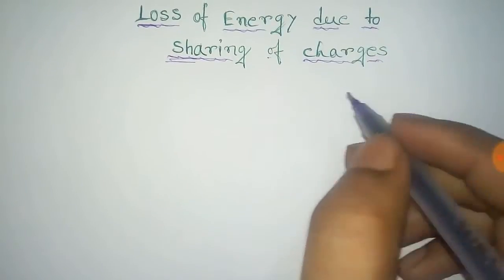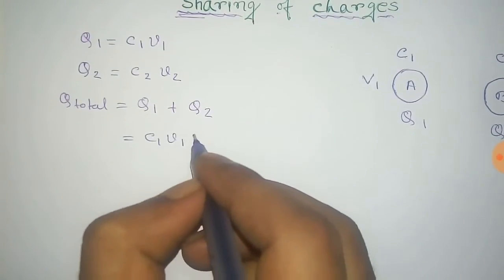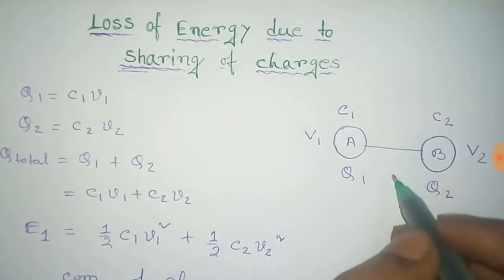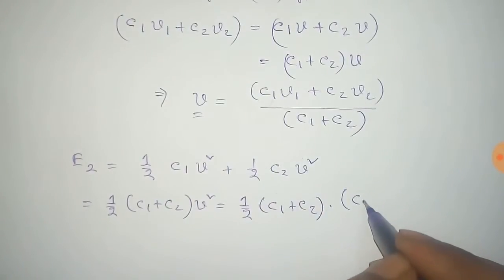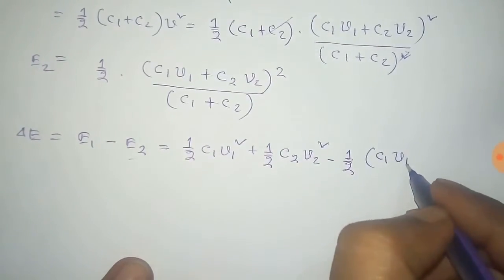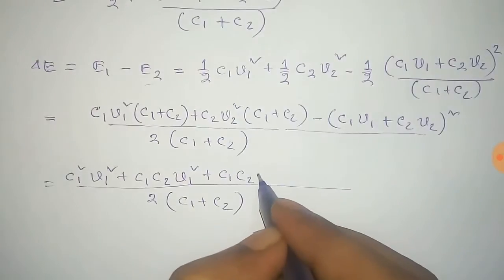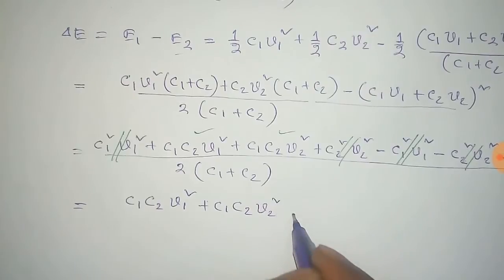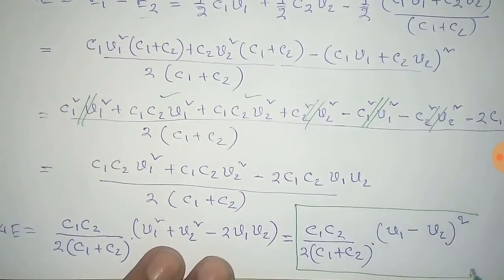Energy loss due to sharing of charges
When two conductors shares their charges and get in equilibrium ,there must be some energy loss.The expression of this energy loss has been derived in this video.